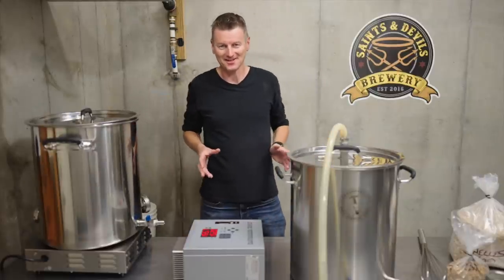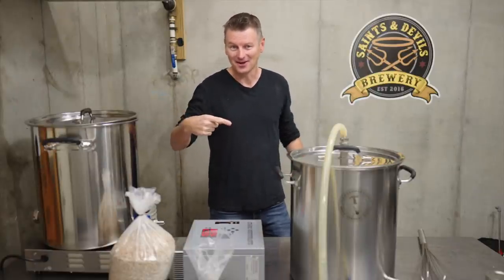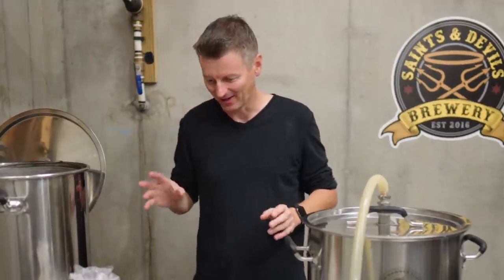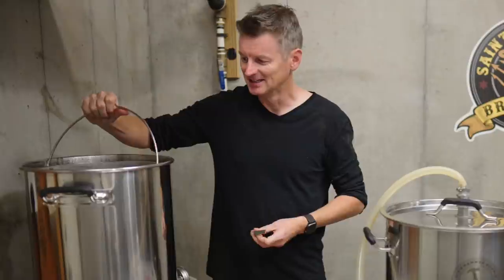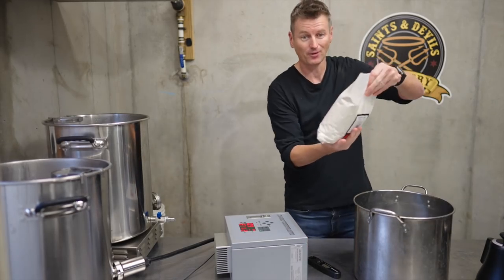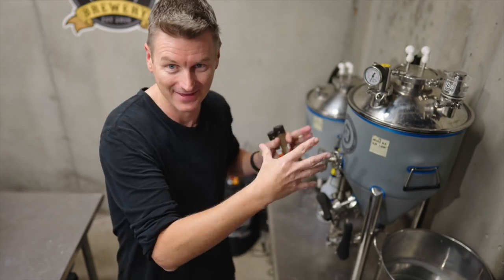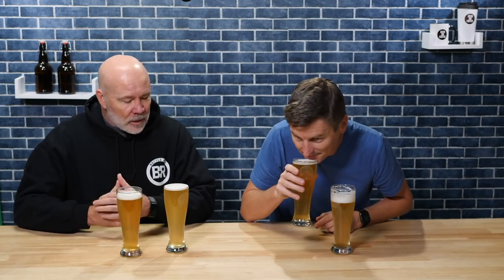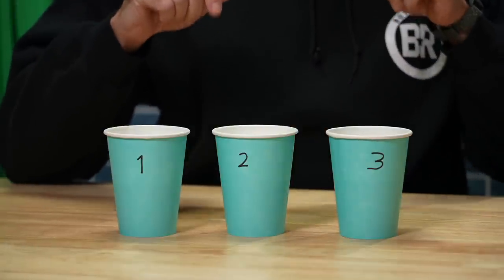Brew Extract Beer That Tastes Like All Grain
Learning from my mistakes from previous extract brews its time to make adjustments to brew a German Helles which is equally good in extract and all grain versions. Can I pull it off?

EXTRACT RECIPE FOR 5 GALLONS:
8.0 oz           Carapils [Steep]
5 lbs            DME Pilsen Light [Boil]
1.00 oz          Tettnang [4.50 %] - Boil 60.0 min
1.0 pkg Munich Helles Yeast (White Labs WLP860)

ALL GRAIN RECIPE FOR 5 GALLONS:
9 lbs            Pilsner; German
8.0 oz           Carapils
1.00 oz          Tettnang [4.50 %] - Boil 60.0 min\
1.0 pkg Munich Helles Yeast (White Labs WLP860)